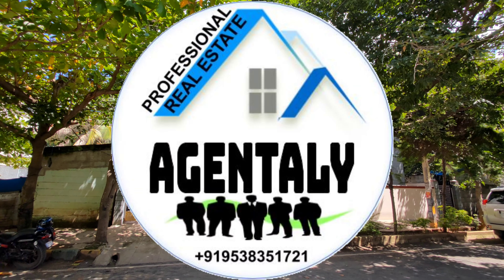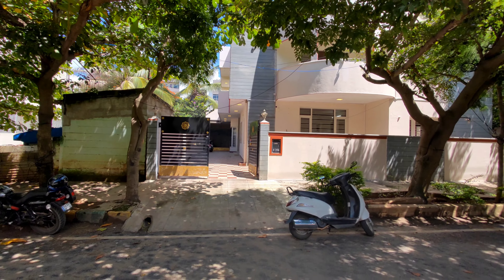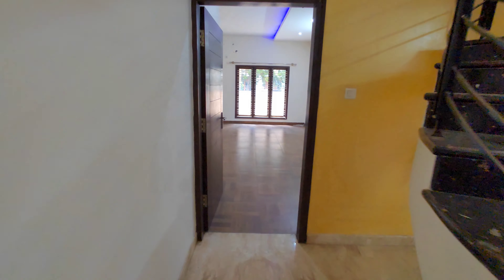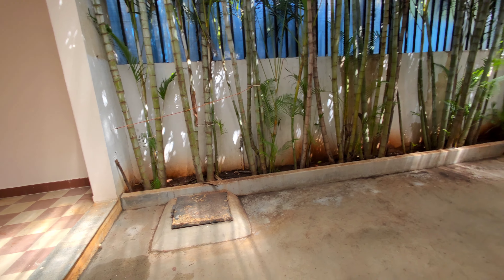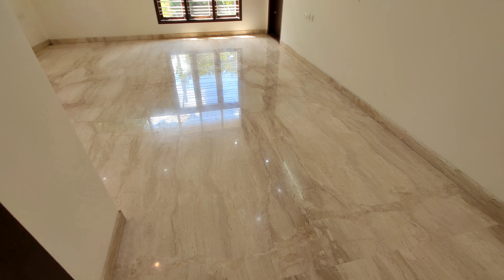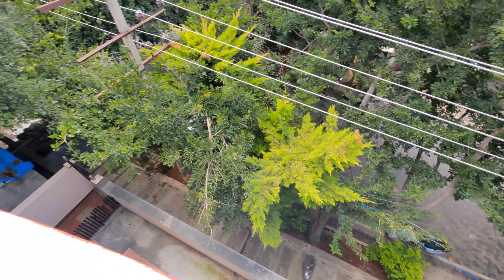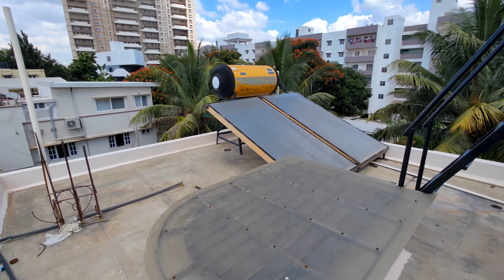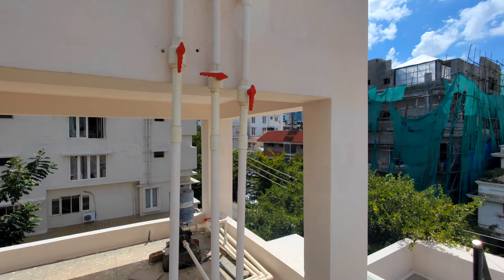4bhk Independent house for sale in dollars colony Jp nagar 4th phase Delmia circle Vaishnavi Terrace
NOT AVAILABLE

4bhk Independent house for sale in dollars colony Jp nagar 4th phase Delmia circle Vaishnavi Terrace

✓LOCALITY:Dollar Layout, Phase 4, J. P. Nagar, Bengaluru, Karnataka 560076
✓PLOT AREA:4250sqft 50ft*85ft                                                                                                           ✓FLOORS:G+1
✓UNITS: 1 unit (4 bhk duplex)

GF:4 Open Parking+ 2 Closed parking + Living area +Pooja Room+Common Washroom+ Dinning Area + Master bedroom + Garden area + Washing Area + Sit Out area + Wet Kitchen + Dry Kitchen + Store Room + Servent room wash room + Back yard

FF:living Area + 2 Master Bedroom +1 Bedroom + Open Terrace Areabhk
SF:Servent Room Attach Washroom + Terrace Area

✓BUILDING FACING:West
✓DOOR FACING:North
✓KHATA:BDA
✓ROAD TYPE:TAR
✓ROAD WIDTH: 50ft
✓WATER: Borewell&Kaveri
✓FURNISHING: Semifurnished
✓CONSTRUCTED AGE:6 Years
✓PRICE:

House for Sale in dollars colony Jp nagar 4th phase BANGALORE
Site for sale in dollars colony Jp nagar 4th phase Bangalore
Bangalore dollars colony Jp nagar 4th phase house for sale
Agentaly
Real estate agent in dollars colony Jp nagar 4th phase Bangalore